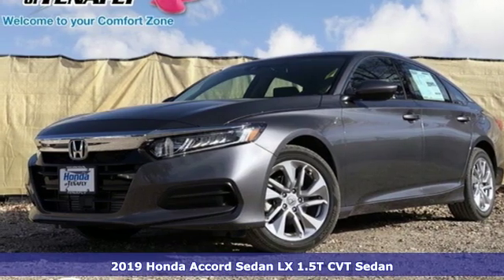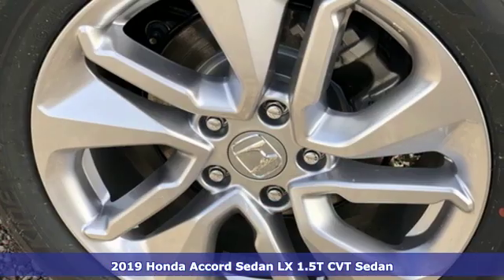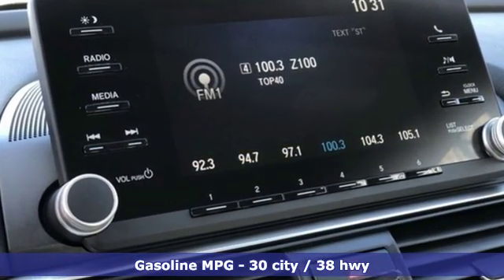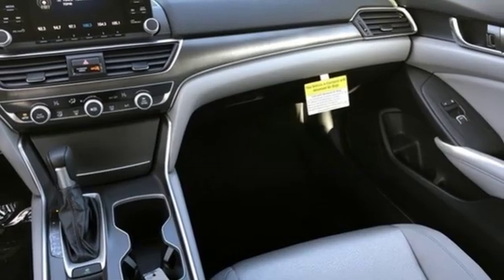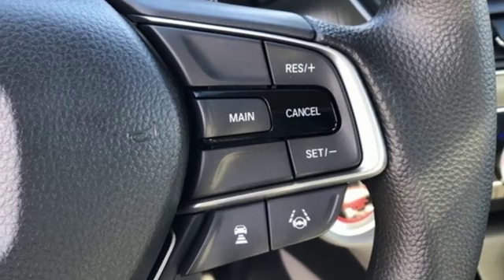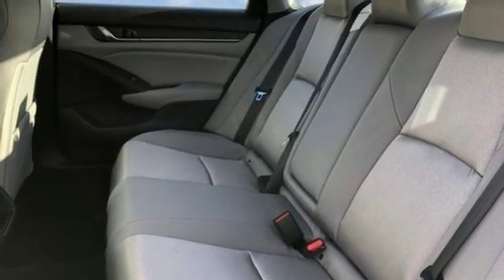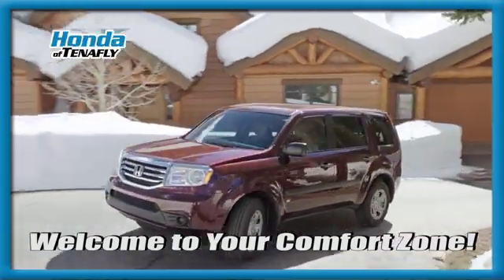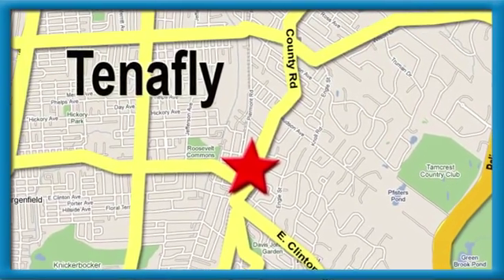New 2019 Honda Accord Teaneck Englewood, NJ #58694 - SOLD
Year: 2019
Make: Honda
Model: Accord
Trim: LX
Engine: 1.5T I4 DOHC 16V Turbocharged VTEC
Transmission: CVT
Color: Gray
Interior: Gray
Stock #: 58694
VIN: 1HGCV1F1XKA076912
Recent Arrival! Modern Steel FWD 2019 Honda Accord LX 1.5T I4 DOHC 16V Turbocharged VTEC Gray Cloth **WE ARE A 2018 DEALER RATER CONSUMER SATISFACTION AWARD WINNER***No prep, delivery, or transport fees like other dealers! WE BUY CARS!!! Gray Cloth.brbrbrHonda of Tenafly is New Jersey's First Honda dealership. Family owned and operated for 47 years. We proudly serve all of New Jersey and the entire United States.Call or to schedule your VIP test drive today! All prices plus tax, title, lic, and dealer processing fee.

Address:
28 County Road